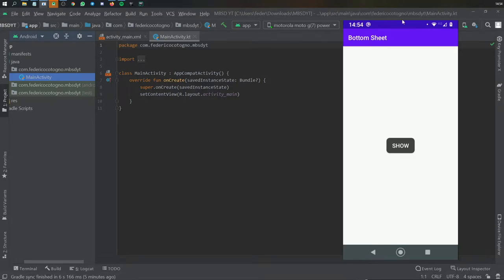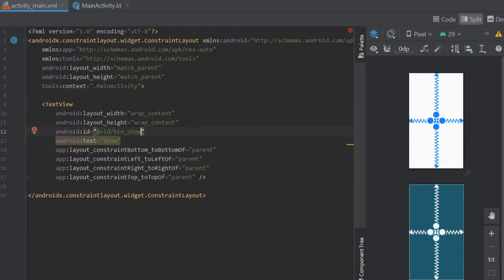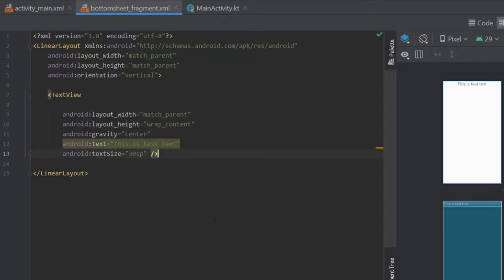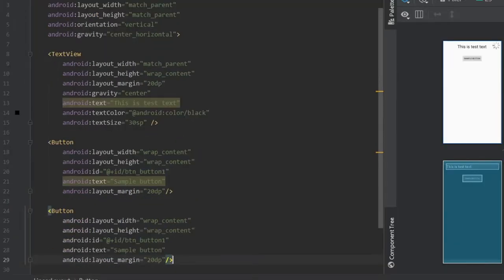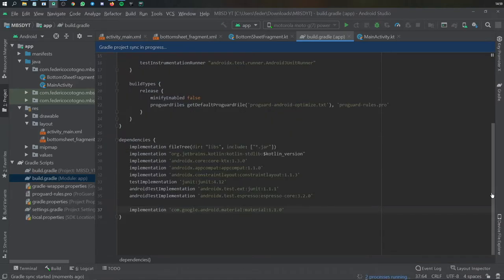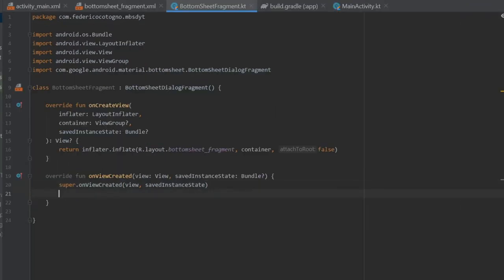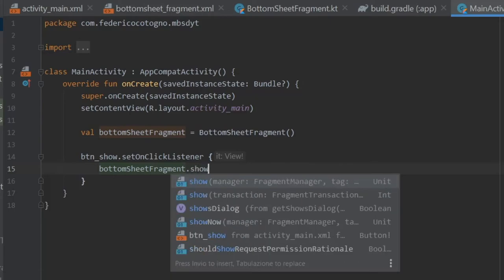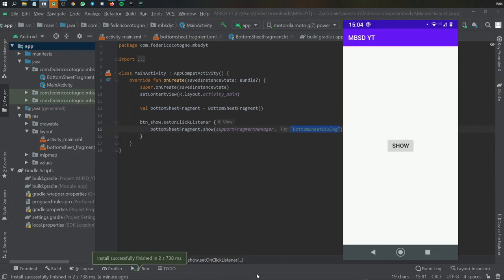Modal Bottom Sheet Dialog in Android Studio Tutorial (Kotlin)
In a future video I'll go more in depth with the cusomisation, but for now here's a very basic example.